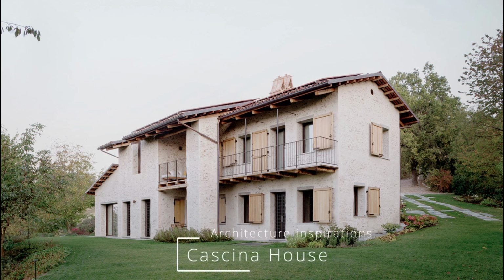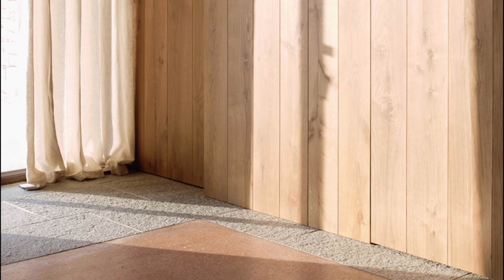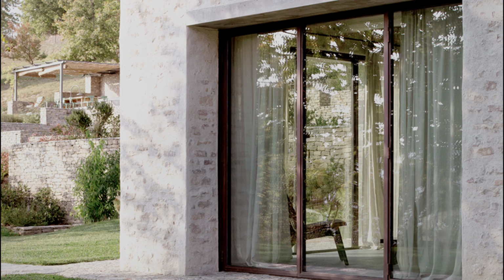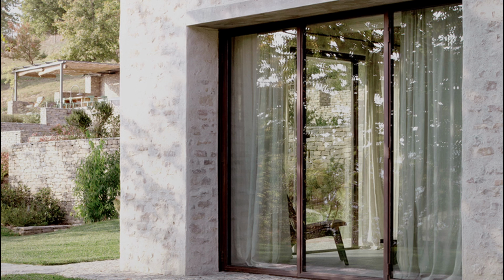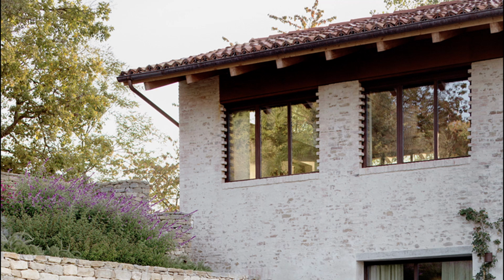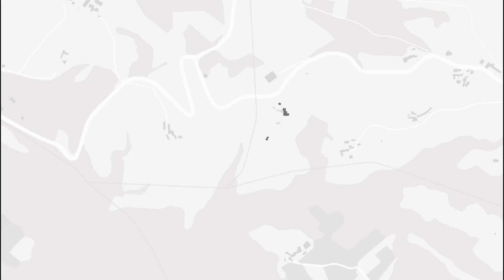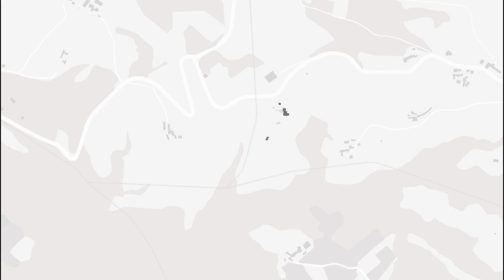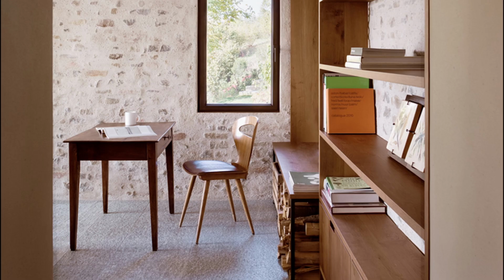Cascina House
Jonathan Tuckey Design has restored a historic 19th-century farmstead in the Piemonte region of Northern Italy, transforming the sprawling hillside ensemble into a tactile, sunlit home and creative studio for a prominent fashion designer and naturalist.
      The brief presented a simple desire; to rediscover the property’s agrarian soul and establish a connection to the beautiful surrounding landscape. Specialists in the reuse of existing buildings, Jonathan Tuckey Design peeled back layers of modern intervention from a 1990s renovation to restore the building’s whimsical character and upgrade its thermal envelope with the addition of new, sustainable systems.

Architects: Jonathan Tuckey Design
Year: 2020
Photographs:Francesca Iovene
General Contractor: Fratelli Sartore srl